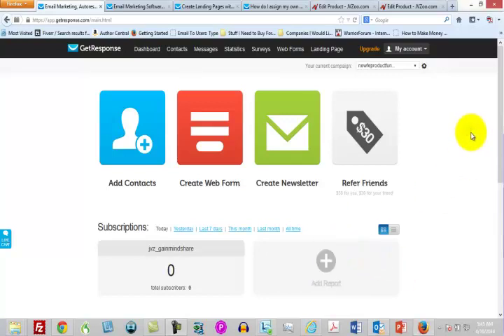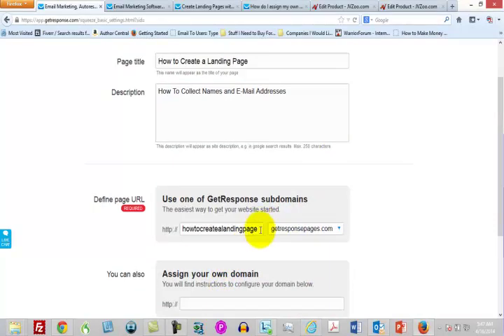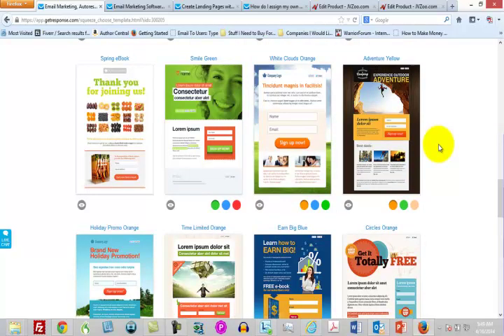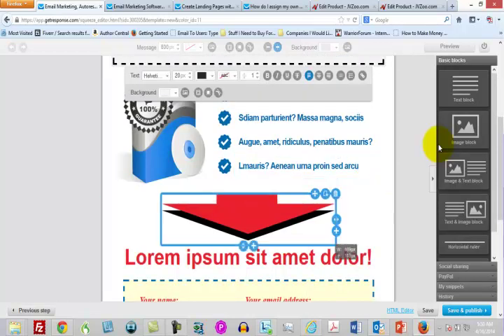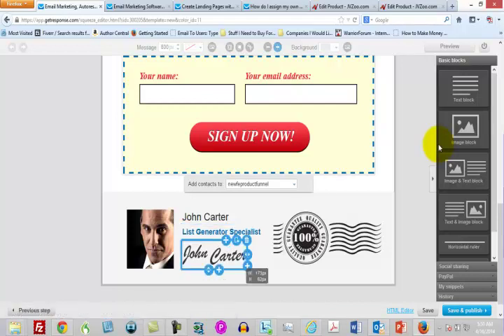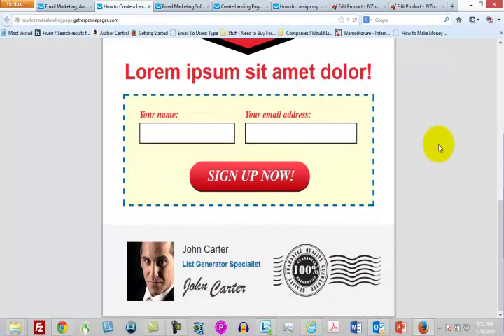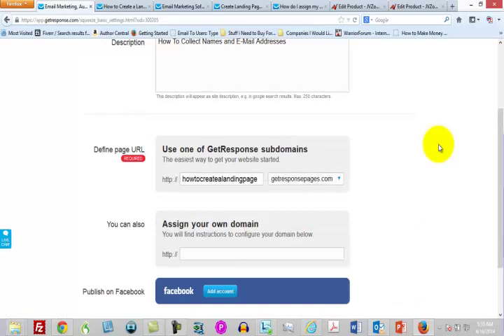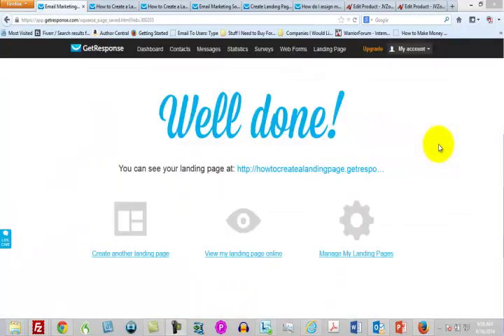0011 Easy Creation Of A Squeeze Page